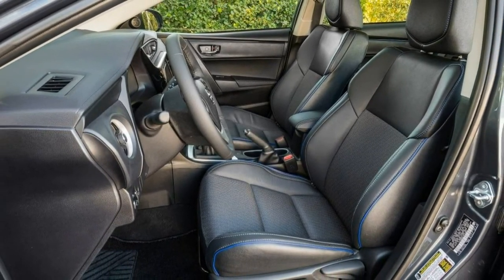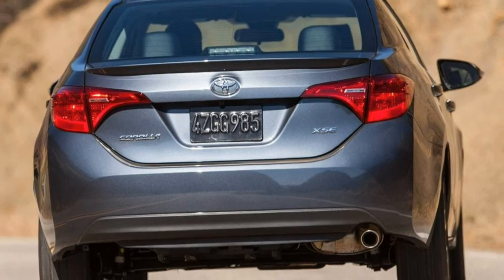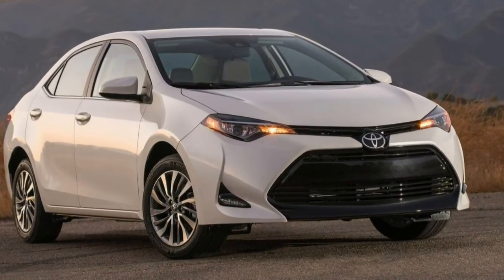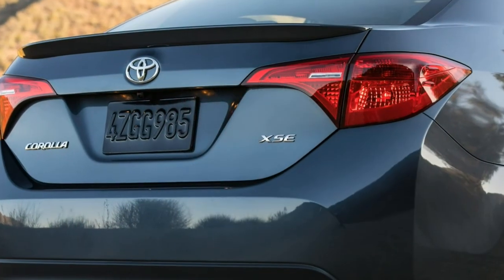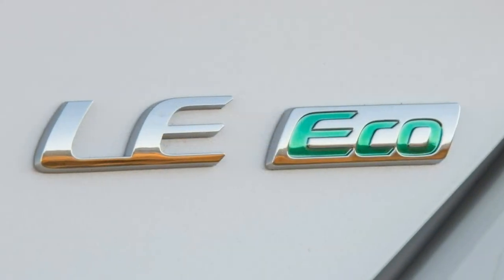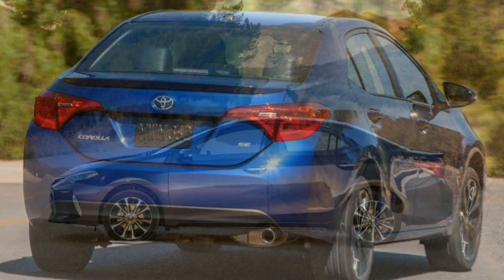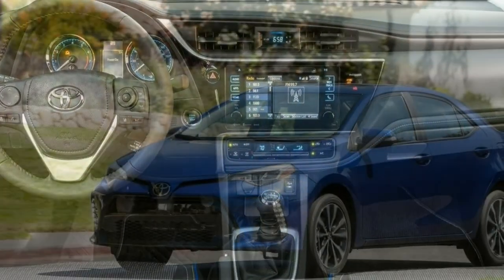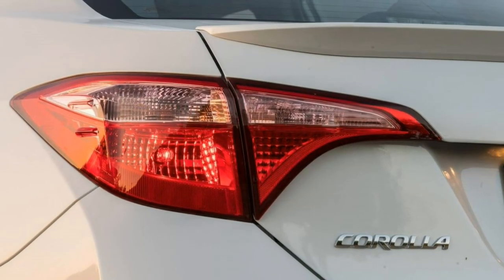Toyota Corolla 2018 Car Review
The Toyota Corolla is often a line of subcompact and compact cars manufactured by Toyota.

 Introduced in 1966, the Corolla was the best-selling car worldwide by 1974 and possesses been one of many best-selling cars on the globe since then. In 1997, the Corolla had become the best selling nameplate on the planet, surpassing the Volkswagen Beetle.  Toyota reached the milestone of 40 million Corollas sold over eleven generations in July 2013.  The series has undergone several major redesigns.  The name Corolla is a component of Toyota's naming tradition employing names based on the Toyota Crown for sedans, with "corolla" Latin for "small crown".  The Corolla has become exclusive in Japan to Toyota Corolla Store locations, and created in Japan using a twin, the Toyota Sprinter until 2000. In Japan and far of the world, the hatchback companion since 2006 has been known as the Toyota Auris. Prior to the Auris, Toyota used the Corolla name within the hatchback bodystyle in a variety of international markets.  Early models were mostly rear-wheel drive, while later designs include been front-wheel drive. Four-wheel drive versions have been produced. The Corolla's traditional competitors have already been the Nissan Sunny, introduced exactly the same year since the Corolla in Japan as well as the later Honda Civic and Mitsubishi Lancer. The Corolla's chassis designation code is "E", as described in Toyota's chassis and engine codes.